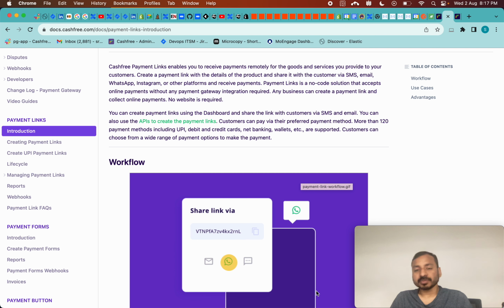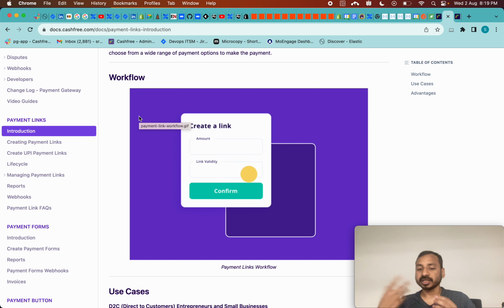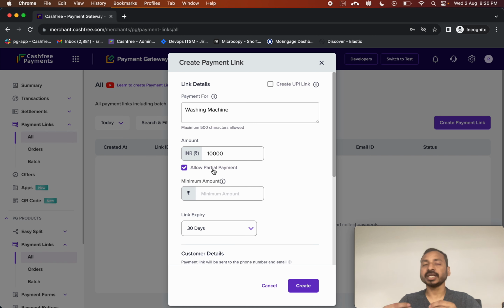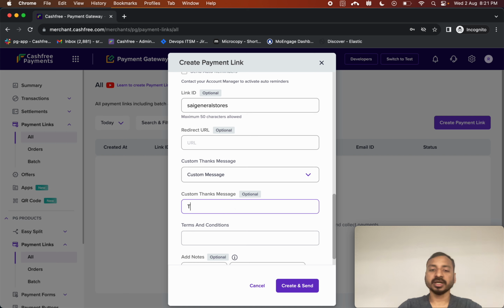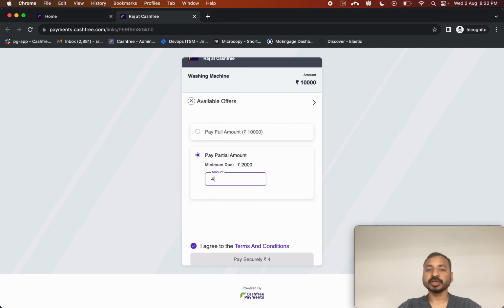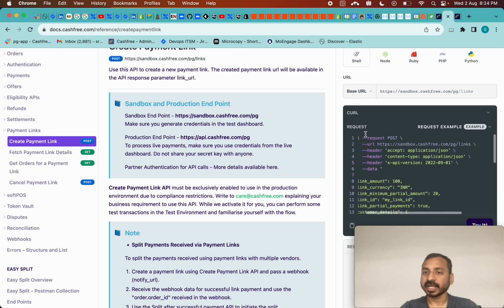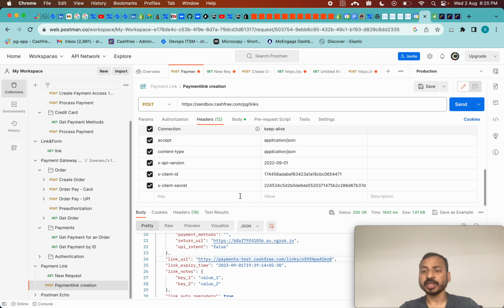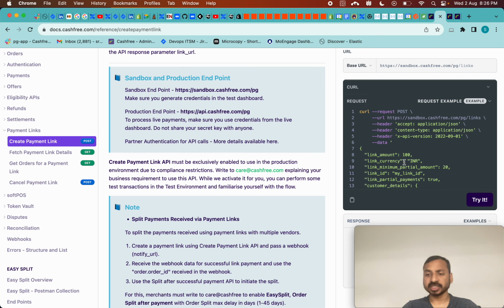Cashfree Payment Links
This video explains Payment Link creation from the Dashboard and API